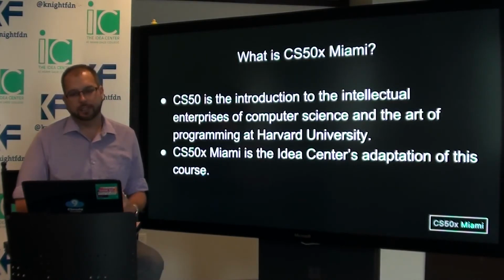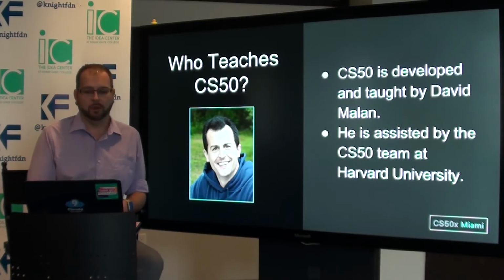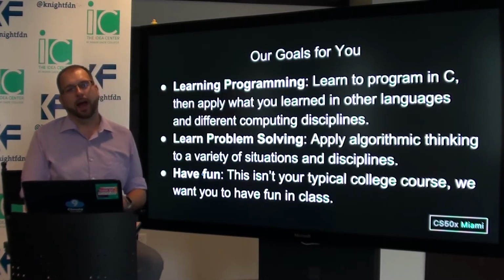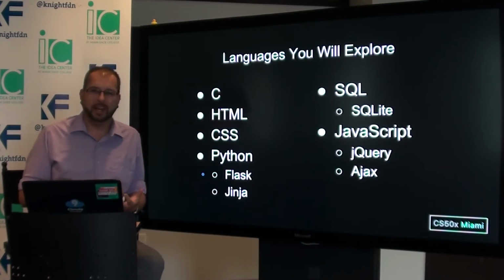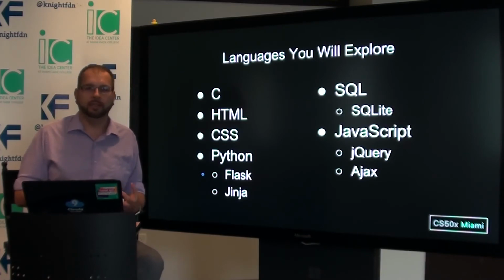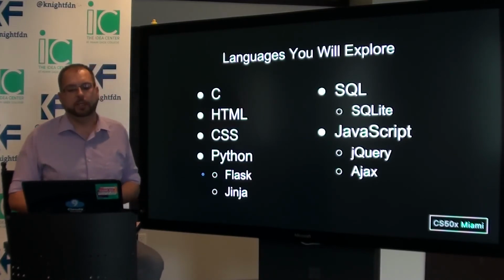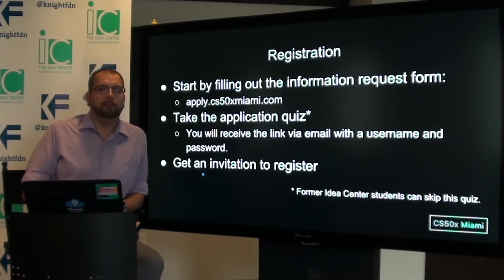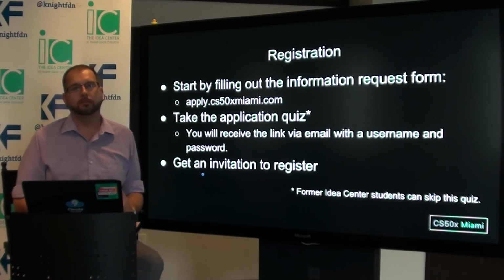infosession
Find out more information about the CS50x Miami - Cohort 8 course in this brief info session. Ken Loomis, the instructor for the course, provides a quick overview of the course materials, goals, and registration process.